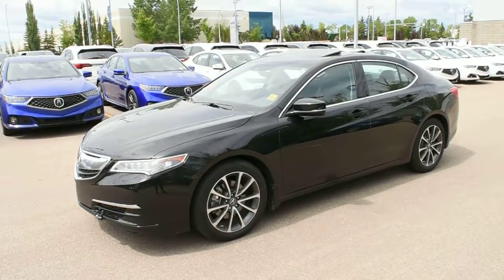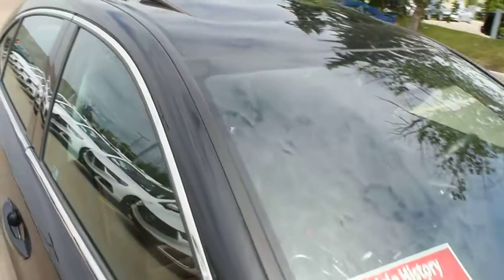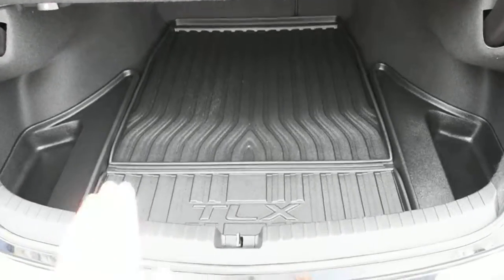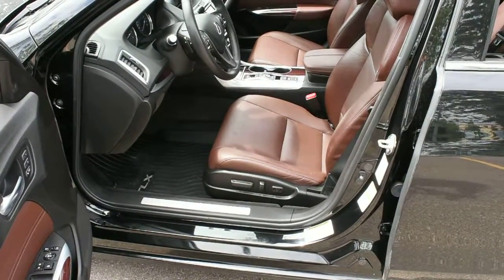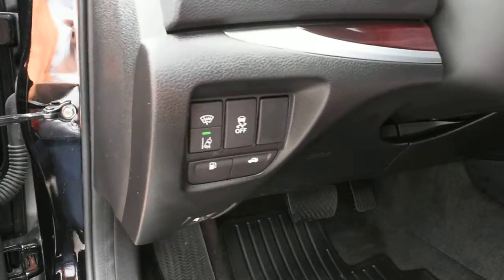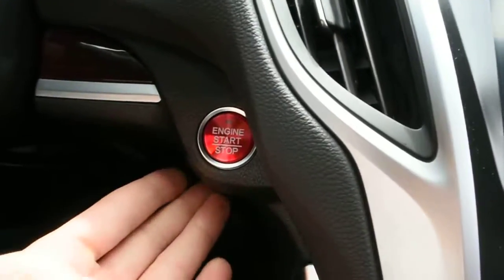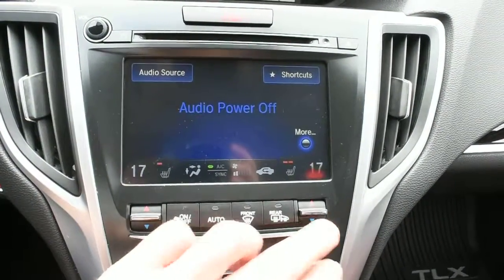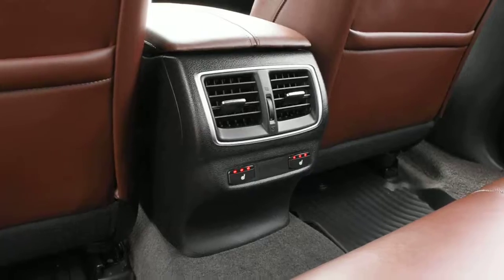2015 Acura TLX SH-AWD Technology Walk Around Review | West Side Acura in Edmonton Alberta